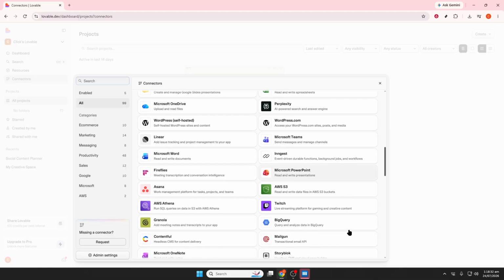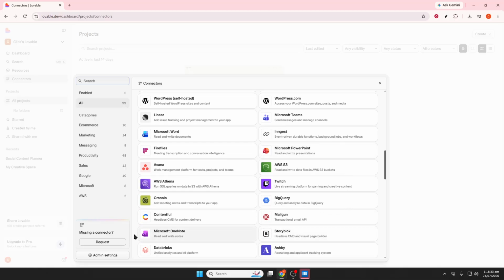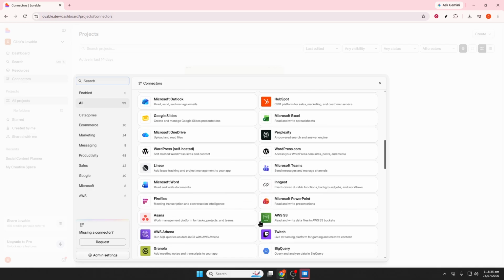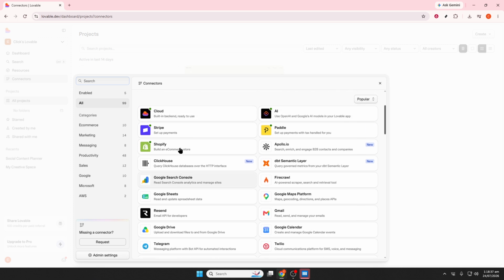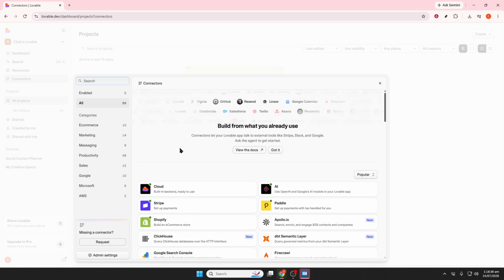How Lovable Hosts MCP Servers Automatically No Backend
Curious about how Lovable hosts MCP Servers automatically without a backend? In this complete step-by-step guide, you'll learn how Lovable simplifies the deployment process by automatically hosting your Model Context Protocol (MCP) Server, eliminating the need to manage your own backend infrastructure.

Whether you're a beginner exploring AI app development or an experienced developer looking to build faster, this tutorial explains how Lovable's automatic MCP hosting works, why it matters, and how you can use it to connect your AI tools with ChatGPT, Claude AI, and other MCP-compatible clients.

📌 In this video, you'll learn:
How Lovable automatically hosts MCP Servers
What "No Backend" means in Lovable
How automatic MCP hosting works
Benefits of serverless MCP deployment
How to connect hosted MCP Servers to ChatGPT
Common issues and troubleshooting tips
Best practices for managing hosted MCP Servers

By the end of this tutorial, you'll understand how Lovable removes the complexity of backend management, allowing you to focus on building powerful AI applications and workflows.

👍 If you found this tutorial helpful, don't forget to Like, Subscribe, and turn on the notification bell for more tutorials on Lovable, MCP, ChatGPT, Claude AI, AI automation, and developer tools!